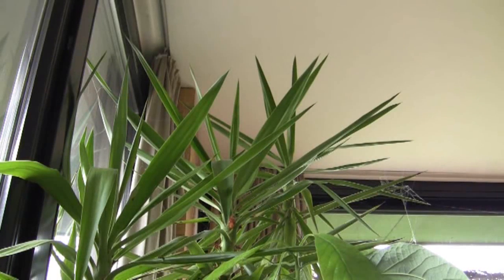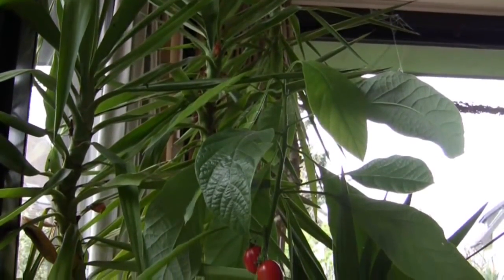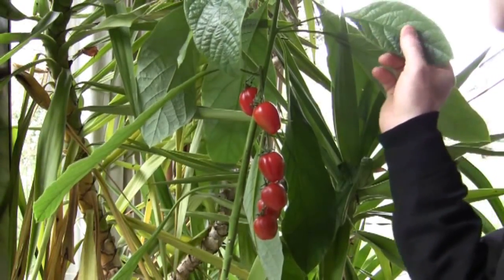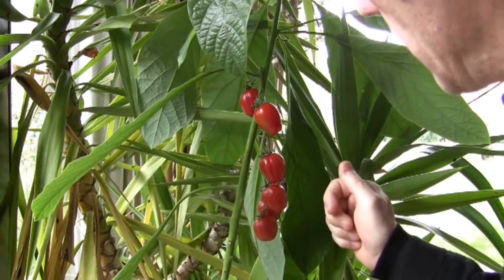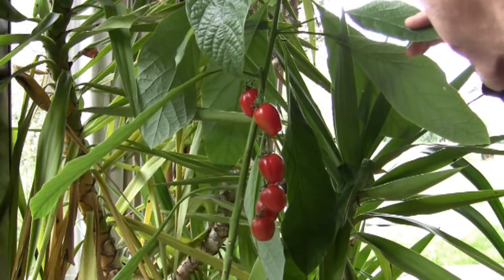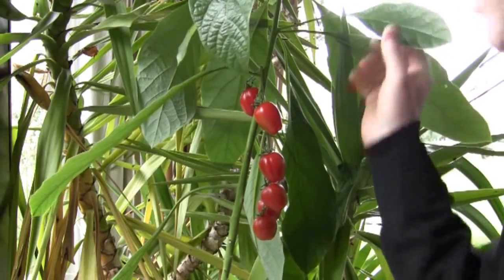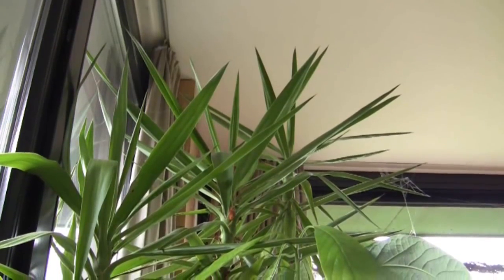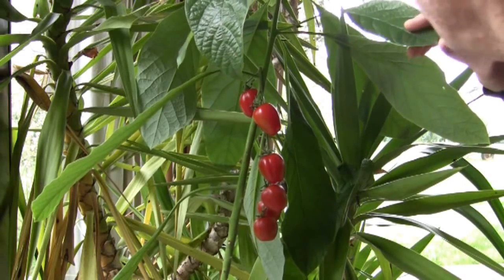grafting tomatoes on to avocado plant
grafting tomatoes on to avocado plant using stirrup and cleft graft.

grafting trees grafting definition grafting tape grafting fruit trees grafting plants grafting knife grafting roses grafting apple trees grafting tomatoes grafting wax .

John from goes on a field trip to RCW Nursery in Houston Texas. In this episode John will share with you a handful of cold .